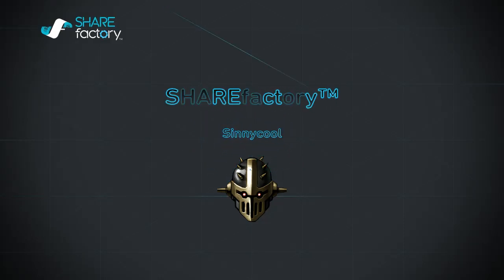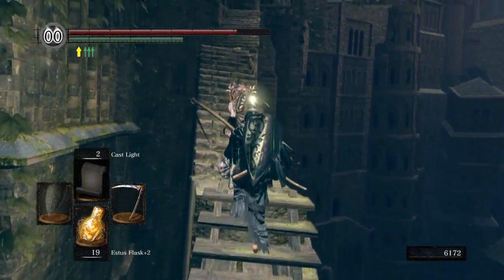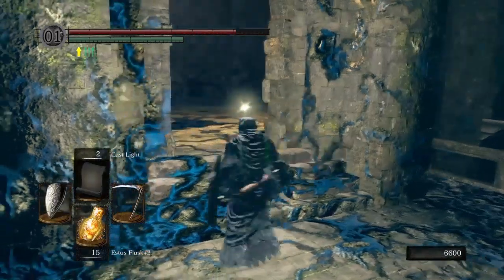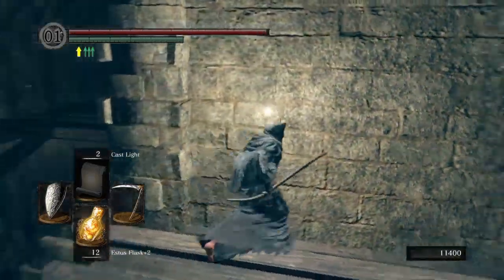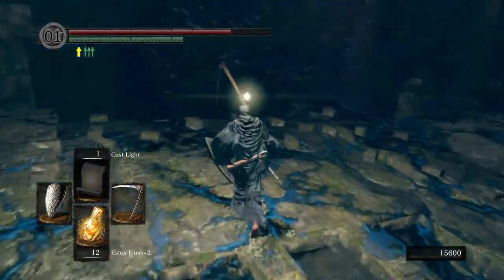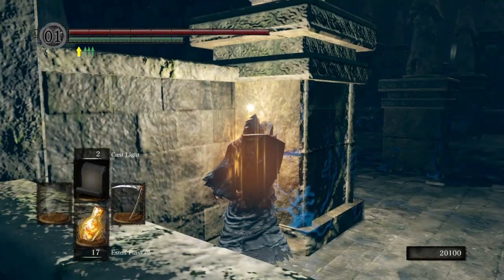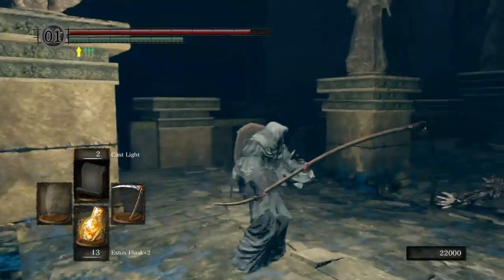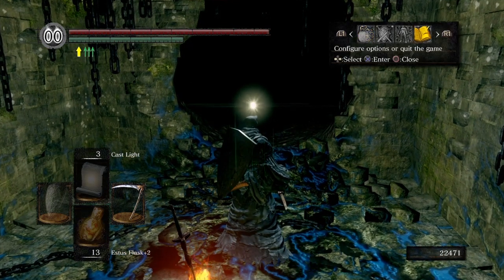Dark Souls Remastered | Part 23 | DLC Secret areas in Oolacile township, MINI BOSS, and crest key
In part 23 of Dark Souls remastered its back into the DLC to finish up in Oolacile Township. I show all the secret areas i found with cast light, how to get the crest key, a fight with the mini boss the Chained Prisoner and the end of this area/ beginning of the next area Chasm of the Abyss which we will traverse in part 24. Consider hitting JOIN to become a member for as low as $1.99 it REALLY helps a lot!